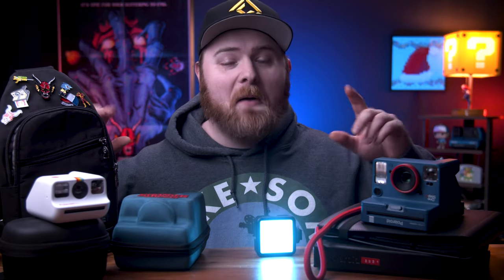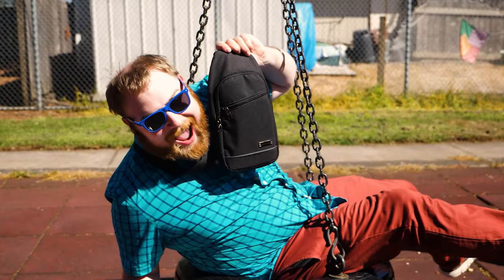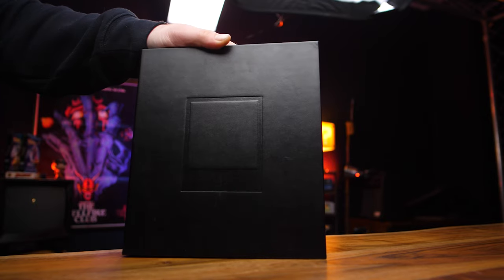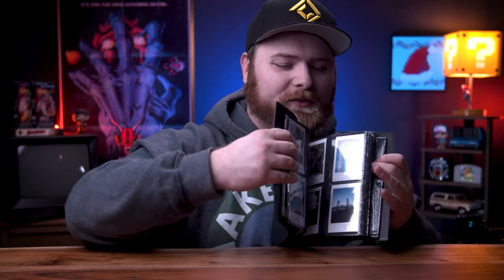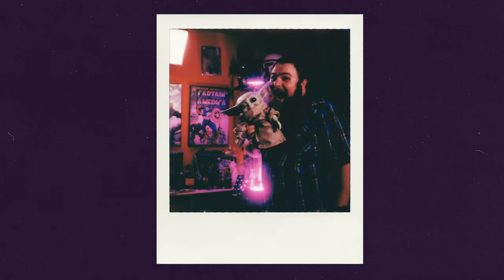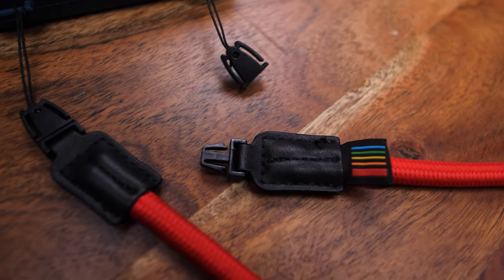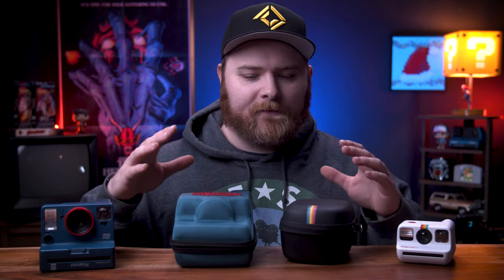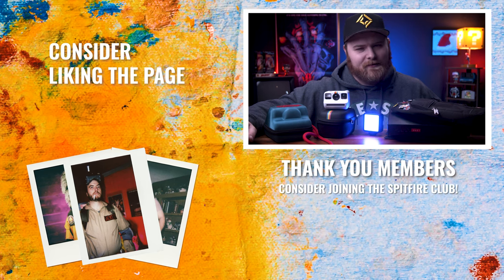Top 5 best instant photography items UNDER $25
Sling Bag :

Albums -
Polaroid
Polaroid GO

Instax mini album :
288 Photos
560 photos

Instax square :
192 photos

Instax wide (found after video was made)  :
160 Photo

Universal album for Polaroid/Instax wide :
192 Photos

Polaroid Camera Strap Round

Camera cases -
Universal Polaroid case
Onestep2 (form fitted)
Instax mini

Other Cool stuff over $25 -
Epson Workforce ES-60W Scanner

Just Another Chris
7720 Ne Hwy 99